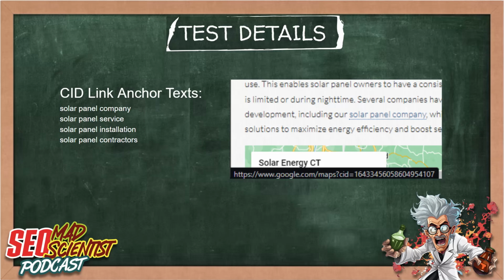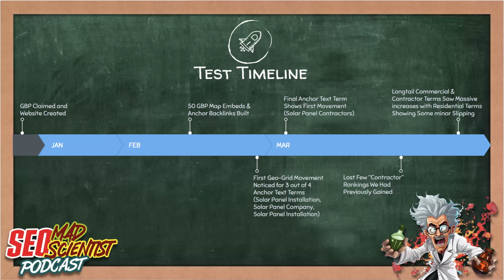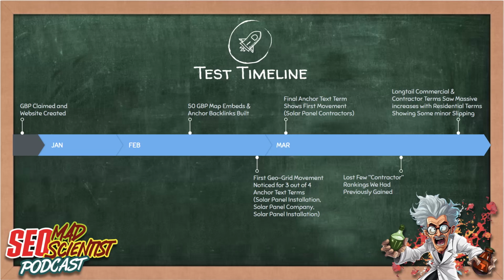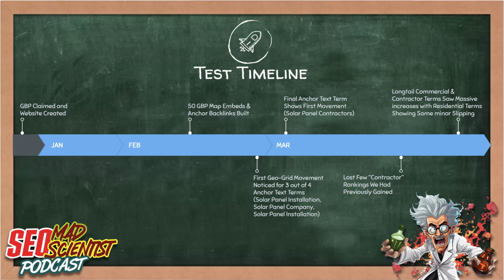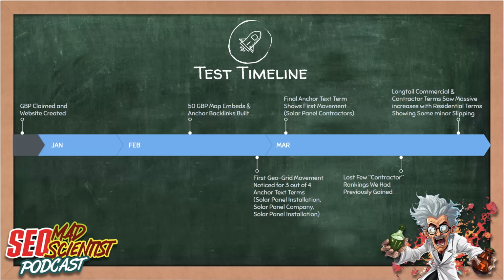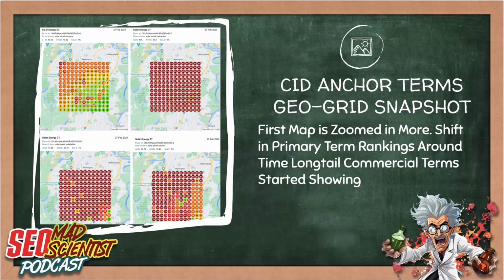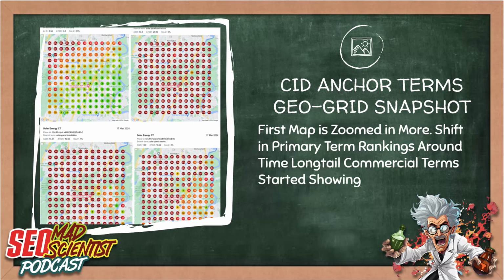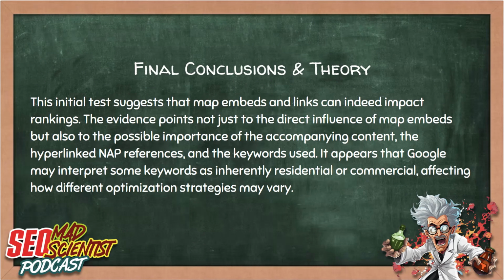The Impact of GBP Map Embeds on Local Rankings: The SEO Mad Scientist Test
Dive deep into the latest SEO Mad Scientist test as Mike dissects the impact of Google Business Profile Map Embeds on local rankings. Join us as we explore the hypothesis, methodology, and intriguing findings of this groundbreaking test. Discover how strategic map embeds and anchor text can influence your online presence. Watch now to uncover the hidden potential of map embeds and gain insights into optimizing your digital strategy.

00:00 Introduction to the Google Business Profile Map Embed SEO Test
03:02 The Impact of Map Embeds and CID URL Backlinks on Local Rankings
06:06 Variation in Impact: Contractor and Commercial Terms vs. Residential and Service Terms
08:54 Uncovering the Role of Anchor Text and On-Page Content in Map Embed SEO
09:52 Continued Testing and Tracking for Further Insights